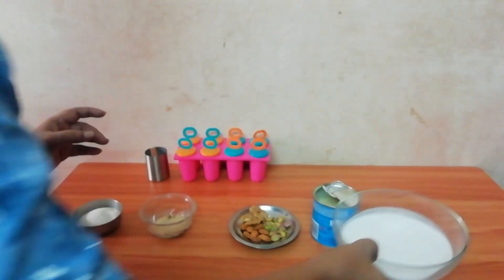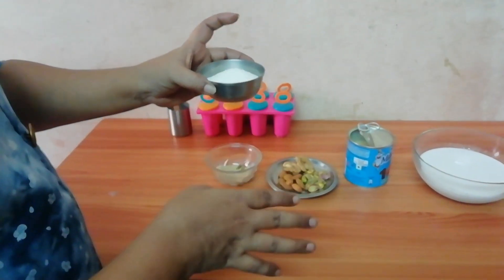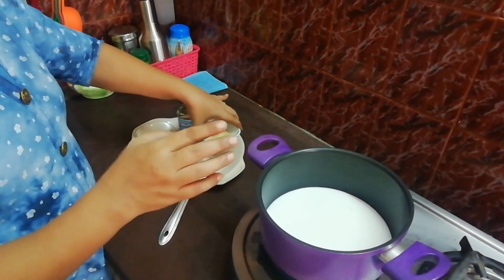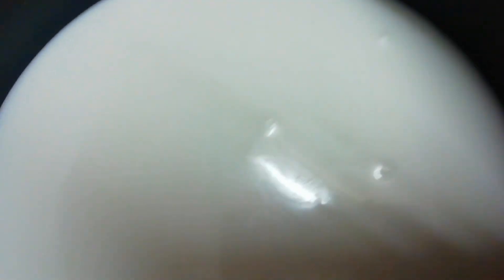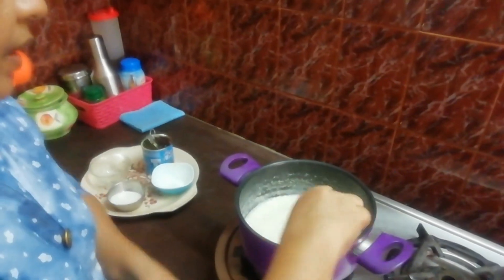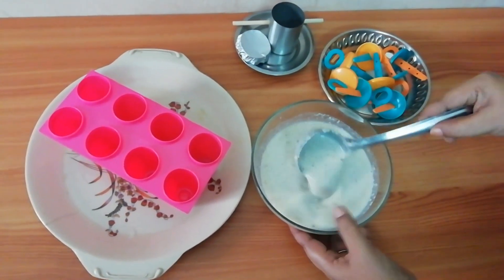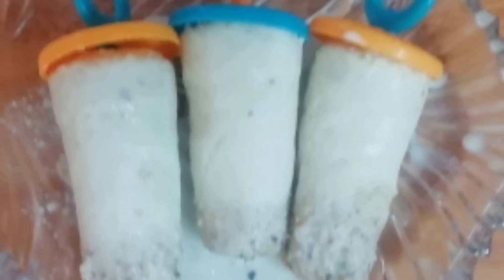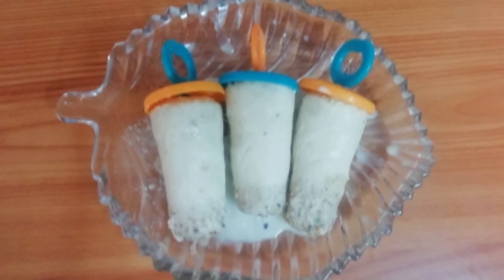How to do kulfi | by ammu"s ktchen | by amudhasenthilvel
1) 1 coconut
2)  25g poppy seed
3)  50g badm
4)  50g pista
5) 50g wall nut
6)  50ml  milkmaid
6) 50g sugar
7) 2 elachi
if you like our video put a like